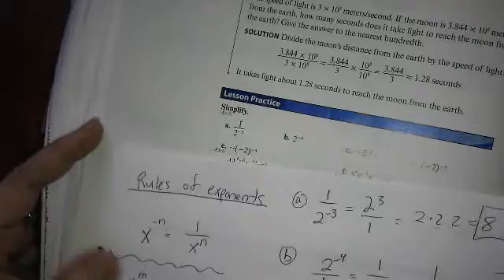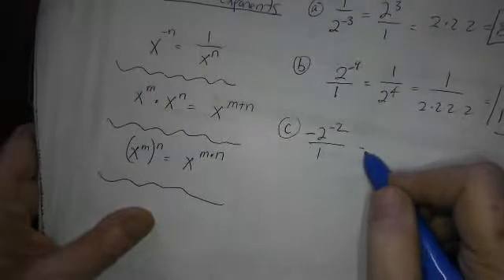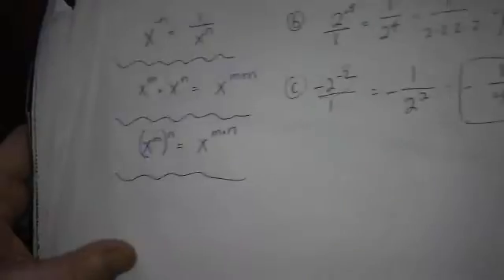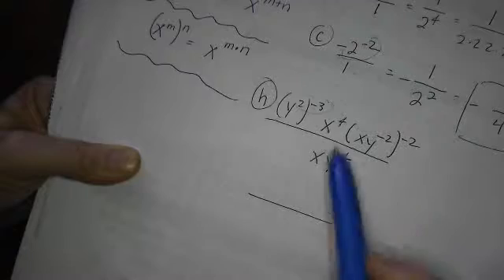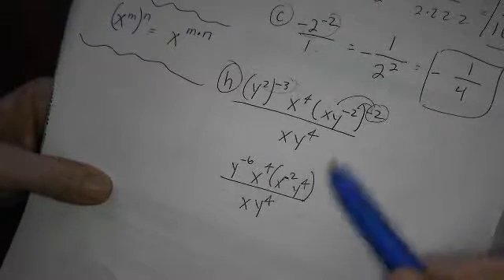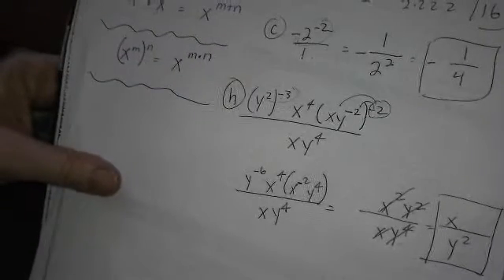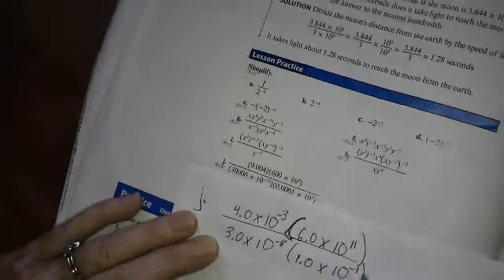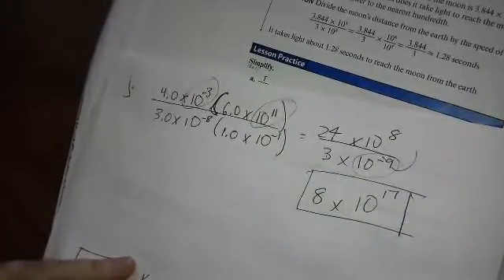Alg lesson 3 lecture